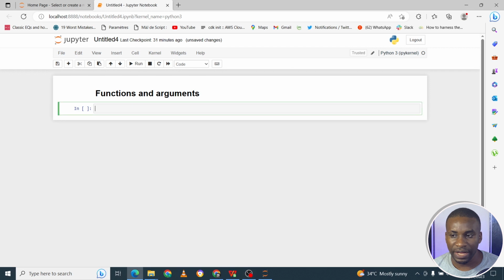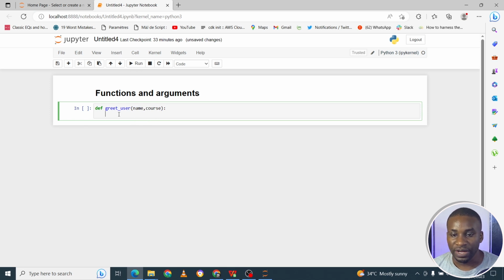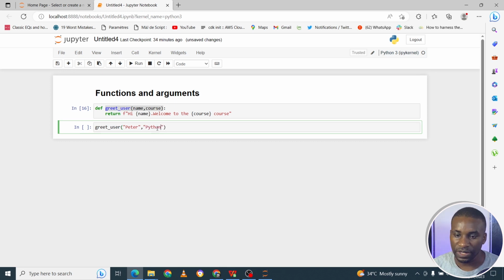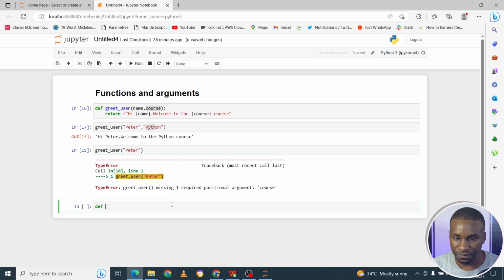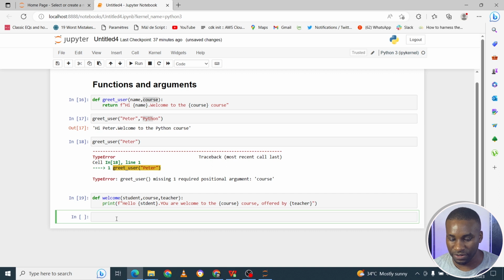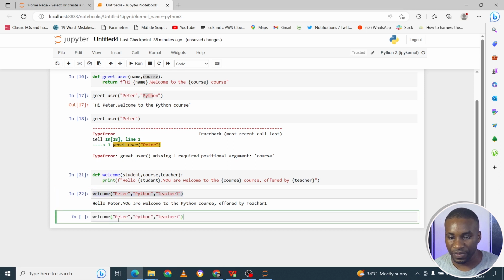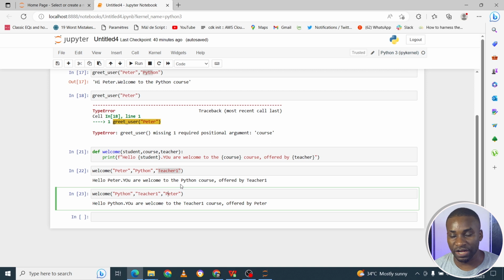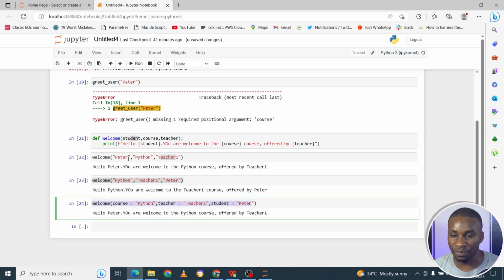Day 70- 90 days of Analytics : Function Arguments